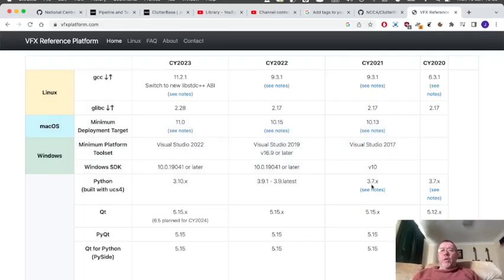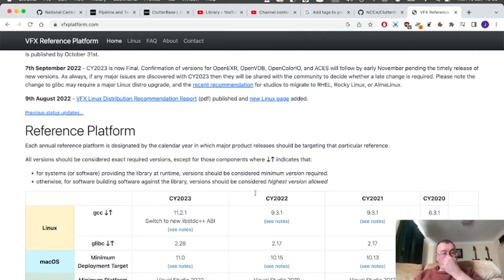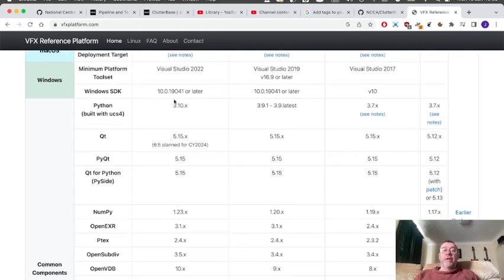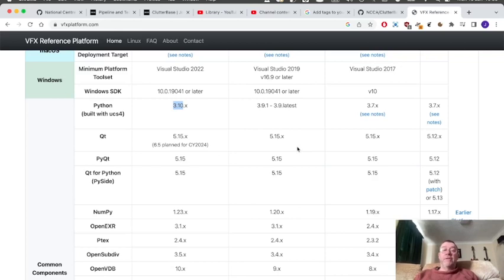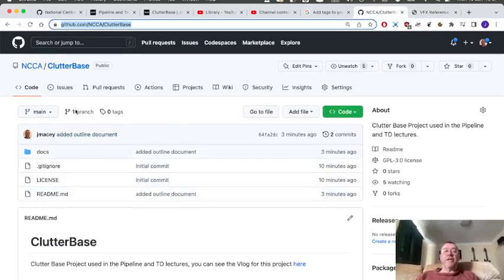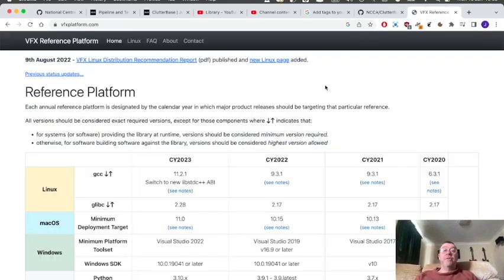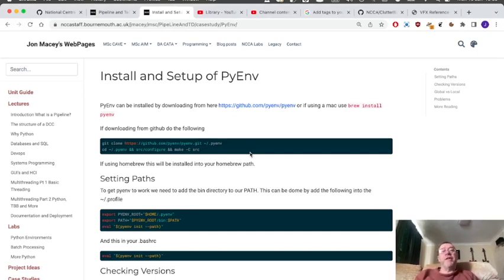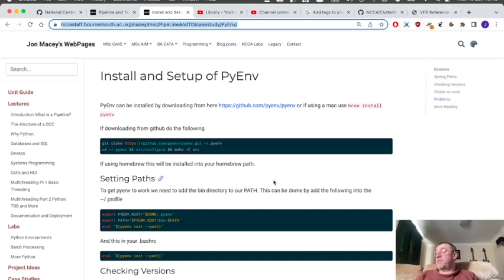ClutterBase Part3 Environment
In this video we look at what tools and version we are going to used based on the current VFX reference platform I also setup a GitHub repo for the work.